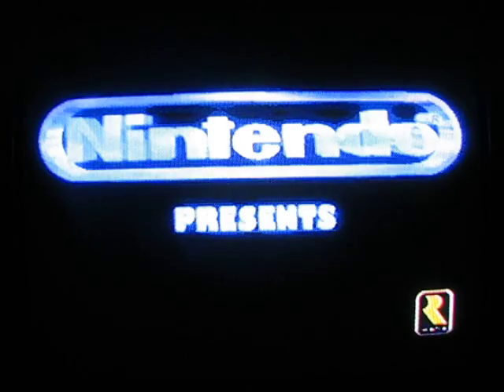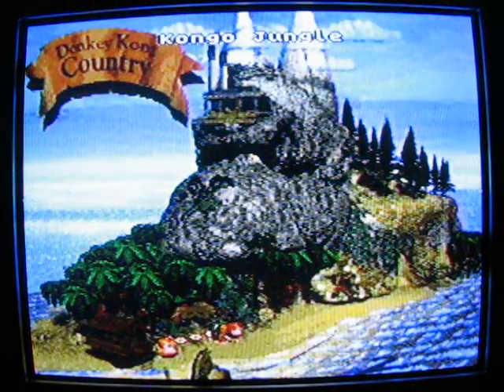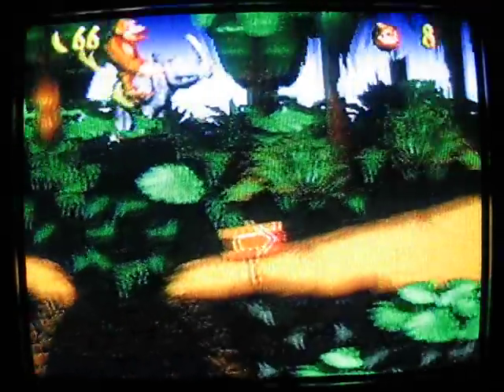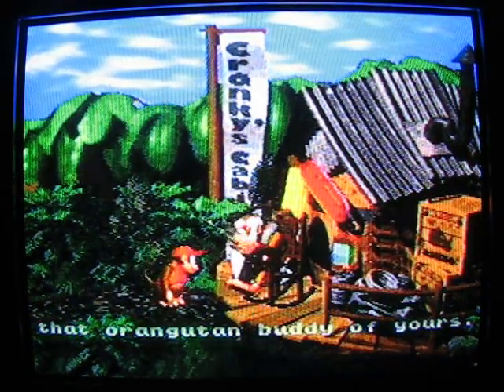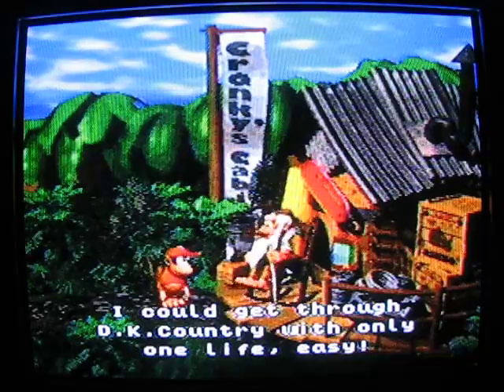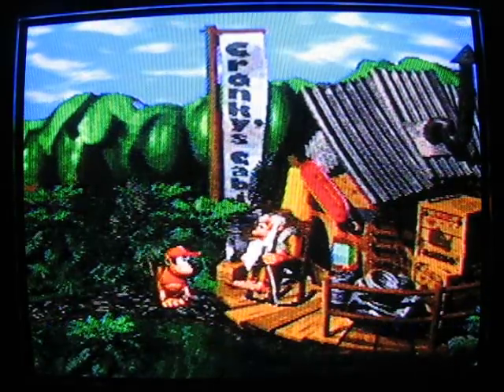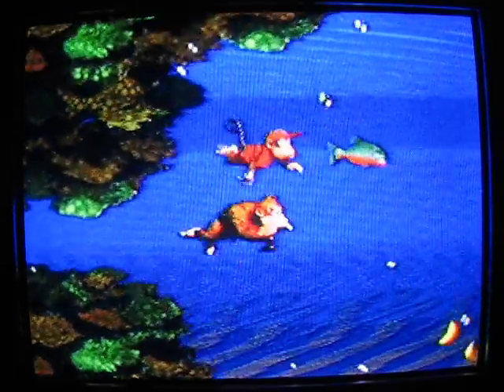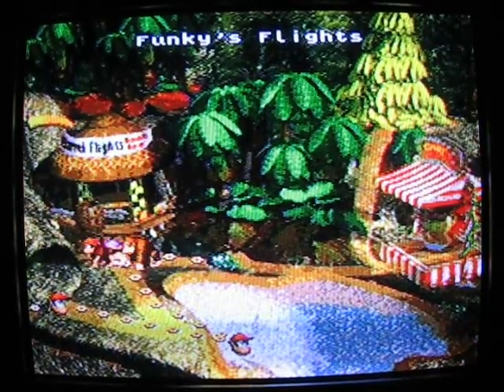Donkey Kong Country Stage Only Walkthrough Part 1 (With Commentary)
Walkthrough and game info:
Platform: Super Nintendo
Recorded with: Canon Powershot S3iS camera
No video editing done.

Part 1! Loss of a few Bananas...

Jungle Hijinxs - Coral Capers

Not much to say here like most "part 1s" in my walkthrough. I just explain the controls and dominate most of the easy levels of the first world, lol!

This is a stage only walkthough. That means I ONLY covered how to get through the stages. I didn't seek out the bonus stages to achieve 101%.

Annotation corner:
7:20 Shortmandesigner  says: "It's worth mentioning to beginners (and others who don't know this) they should be careful with the half way barrel at 7:20. Once I found a third ostrich token in that level, came back from the bonus, and actually got stuck UNDER the coral, or under the line that divides the main area with the coral, however you want to put it.
Thanks for the info Shortmandesigner! It makes this walkthrough even better! :D